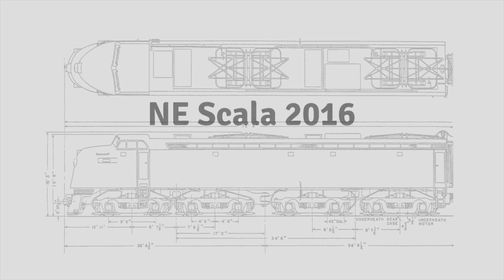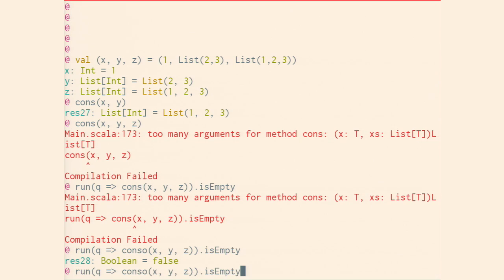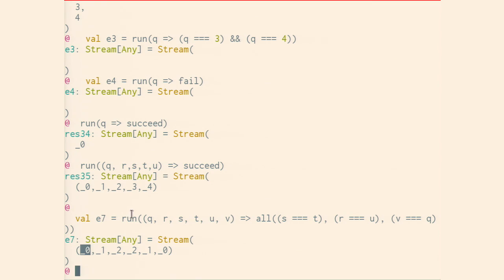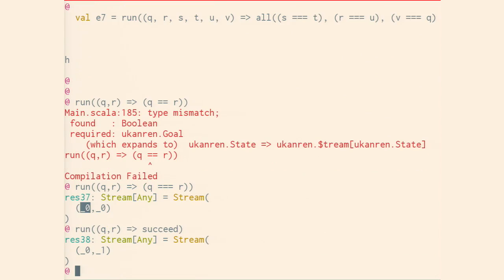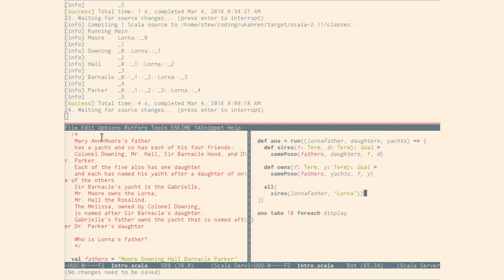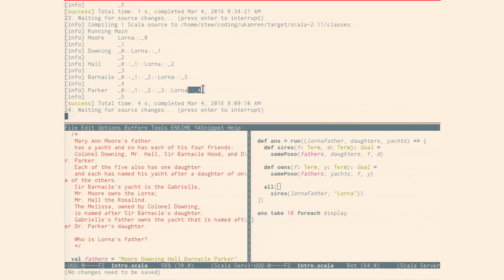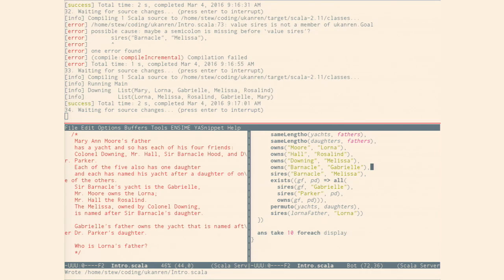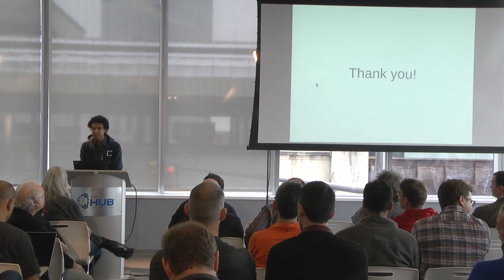The Stairway to Pleasantville: Logic Programming in Scala - NE Scala 2016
Logic programming is perhaps underappreciated compared to its declarative sibling, Functional Programming. In this lightning talk, we will examine a logic programming DSL built on top of microKanren in Scala.

We will demonstrate it's expressive power by using it to help us find the solution(s) to a particularly mind-bending variant of a classic puzzle. The goal is to show that we can solve problems relationally yet write what feels like idiomatic, functional Scala.